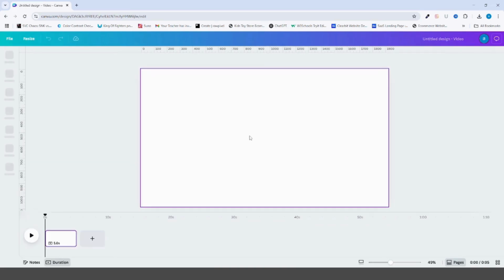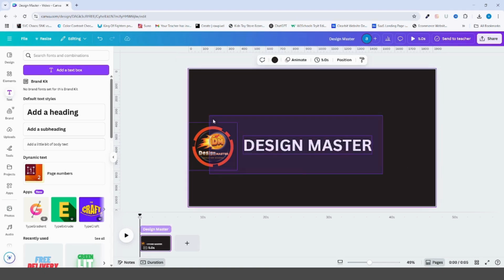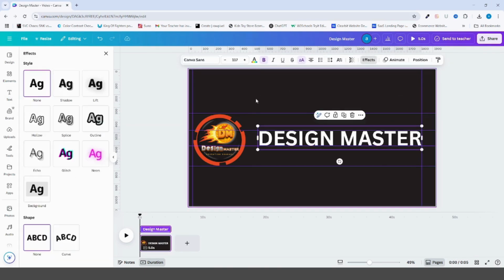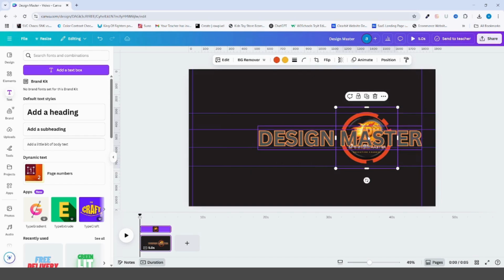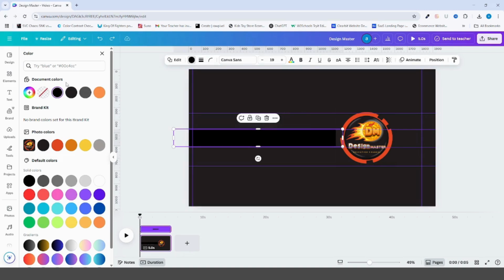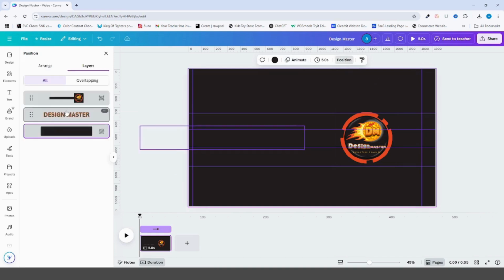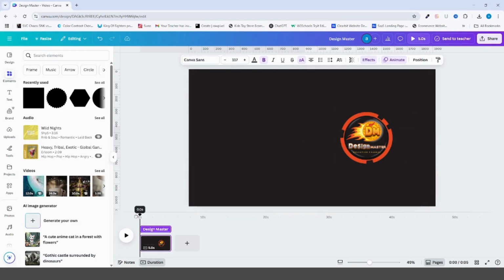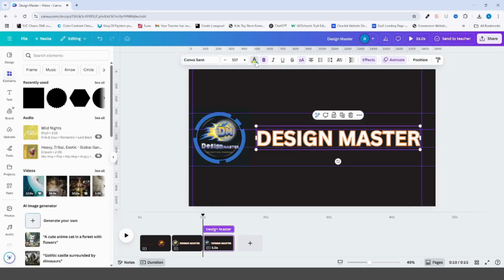Why Your Animated Logo is Probably Boring and How to Fix It with Canva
🎯 Is your animated logo falling flat? In this Canva tutorial, discover why most animated logos fail to impress — and how YOU can create an eye-catching, professional logo animation using only Canva! No complicated software needed.

🌟 Whether you're a beginner or a content creator looking to improve your brand, this step-by-step tutorial will help you turn a boring logo into a stunning animated intro that hooks your audience from the first second!

🧠 What you'll learn in this video:

Why most logo animations are boring

Best animation techniques in Canva

How to use Canva Pro's motion tools

Exporting your logo animation for YouTube

🚀 Perfect for: YouTubers, freelancers, business owners, graphic designers, and anyone who wants a powerful animated brand identity.